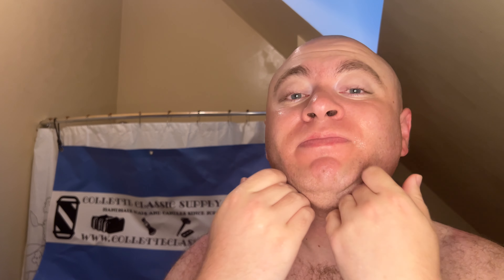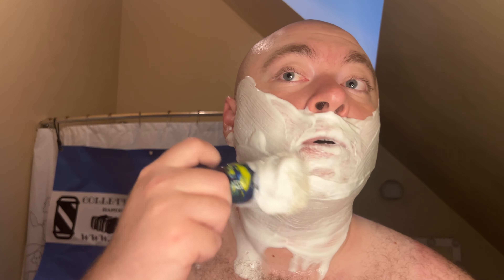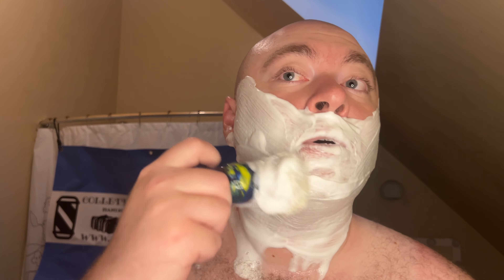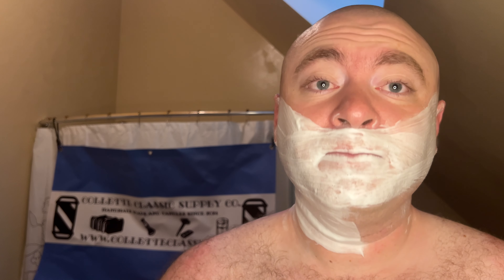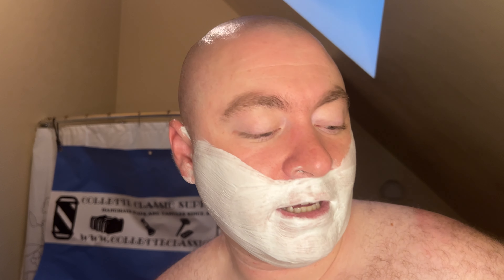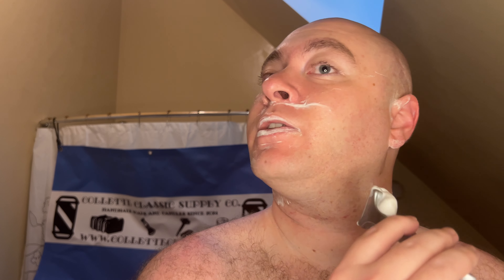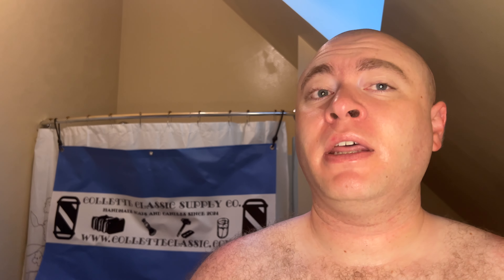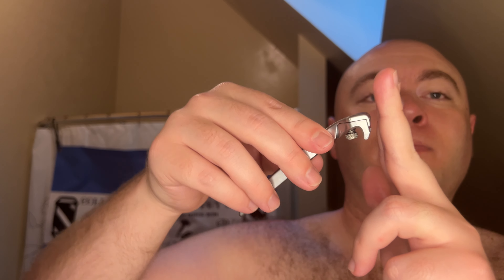Supply SE Injector Razor - Who is this for?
What a smooth and great Monday shave with the Supply SE. I also used some TOBS almond shave soap and my dscosmetic badger brush. Come join!